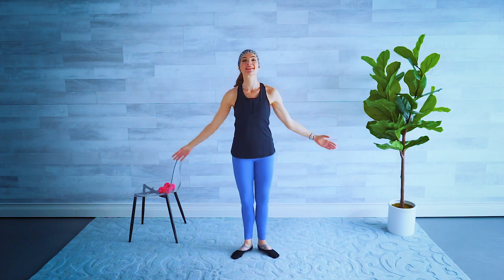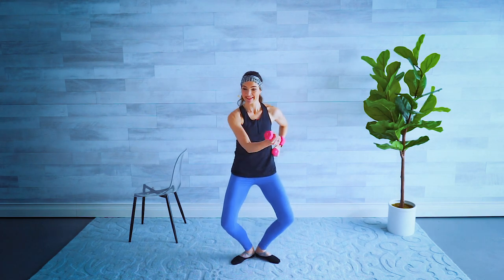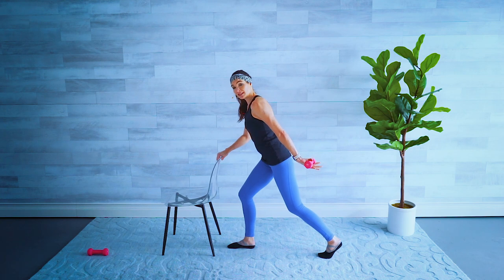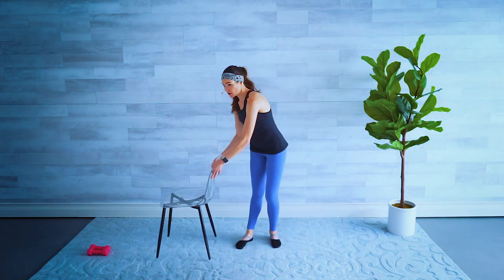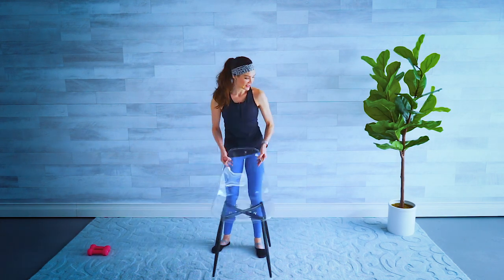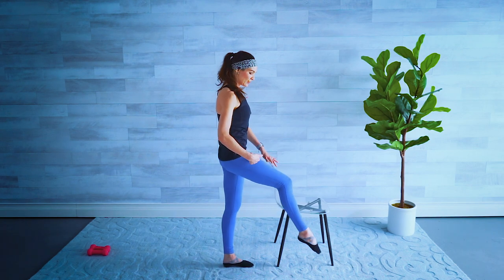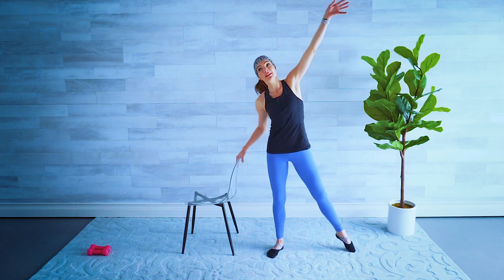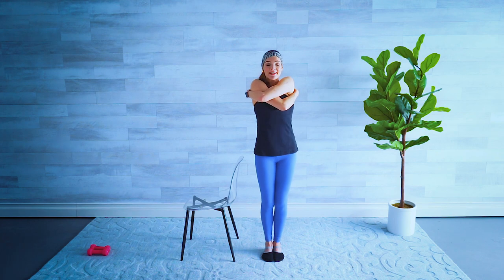Barre Full Body Express Workout with Dumbbells for Beginners and Seniors || 20 minutes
Great 20 minute express barre routine. Lots of effective moves and combinations are in this video to get a lot done for the full body in a short amount of time. Perfect for a quick break when you don't have a lot of time.
I'm using 3 pound hand weights, please use a weight that you are comfortable with, and as always go at your own pace. Have a sturdy chair ready that will serve as your "barre" a mantle or counter top works as well.
We will exercise all areas of the body including: thighs, glutes, shoulders, biceps, triceps and calves while also working on posture and balance for a long, lean, and lifted body. You will feel great and rejuvenated!